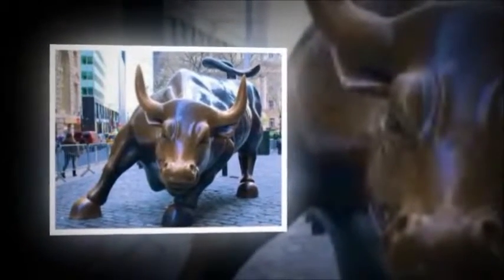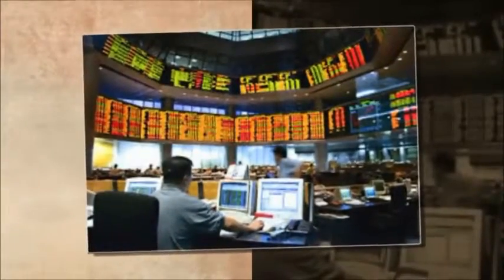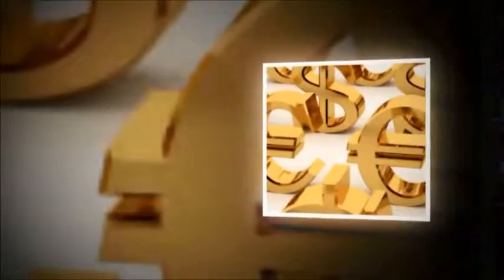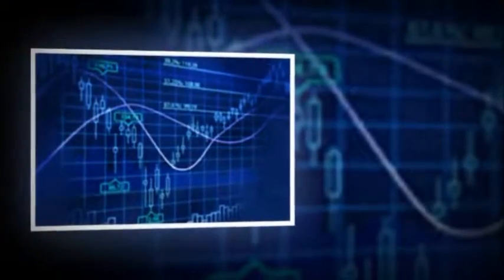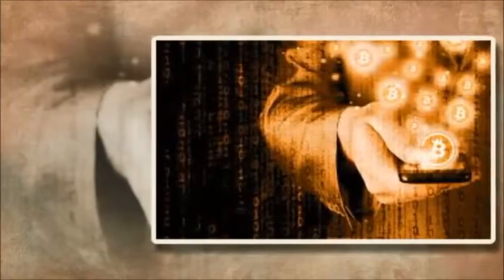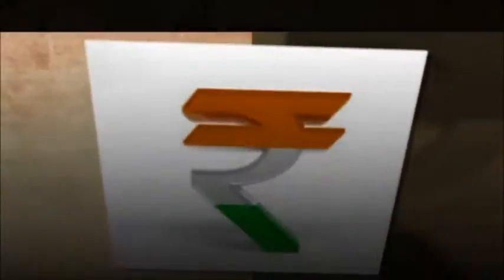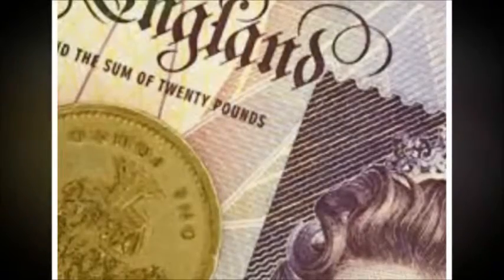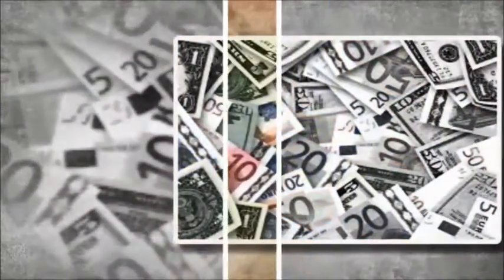How to Trade Using Multiple Time Frames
"forex trading for beginners, futures trading for beginners, fx trading for beginners, online stock trading for beginners, options trading for beginners,

Are You new in the trading business? do not worry ...
Increase your knowledge about trading and make profit from the market.